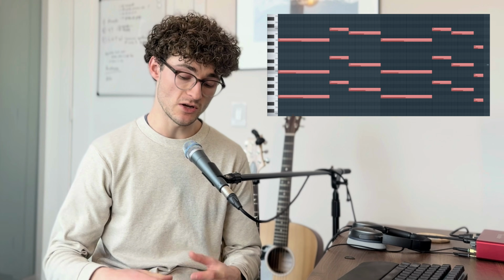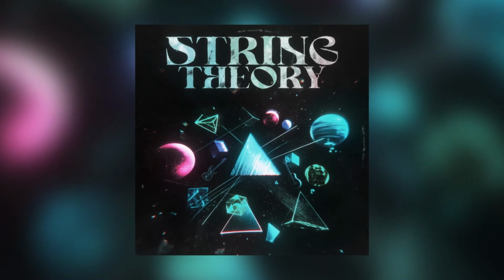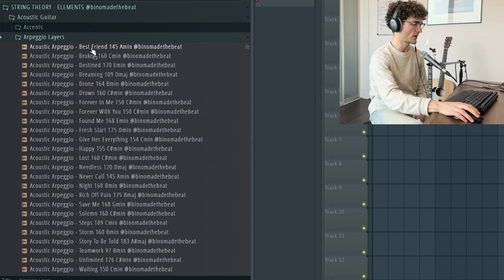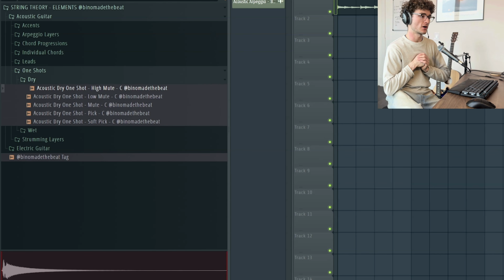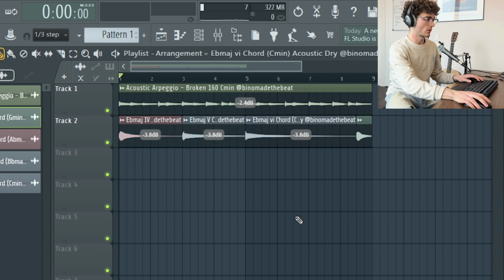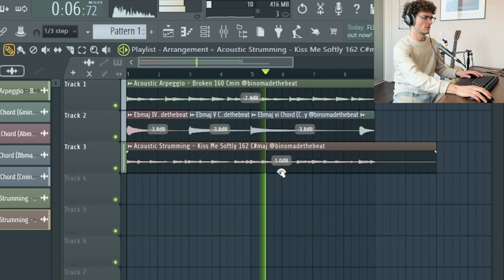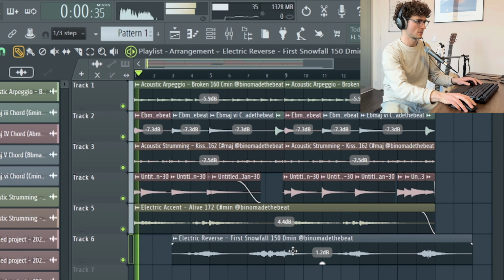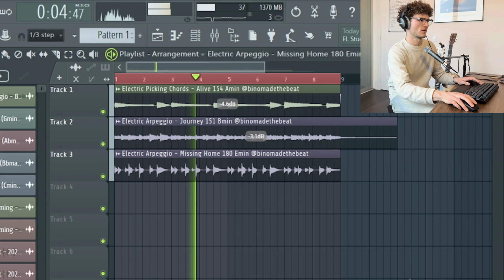Making GUITAR Loops is EASY (Step by Step)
Making guitar loops isn’t hard — most producers just overcomplicate the process.

In this video, I break down my exact methodology for making guitar loops step by step, the same approach I use as a Billboard producer and guitarist.

Instead of trying to do everything at once, I show you how to break guitar parts into simple, repeatable elements so you can create fire loops fast — even if guitar isn’t your main instrument.

This is also the mindset behind my new guitar phrase kit Elements — built for producers who want real, playable guitar loops from scratch, even if they don’t play guitar.

650+ original guitar sounds & phrases designed to help you build professional guitar loops easily.

If you’re using FL Studio and want better guitar loops without overthinking, this video is for you.

Timestamps:
0:00 Loop 2 Preview
0:15 Intro
0:45 Basic Vocabulary
1:45 Method 1
2:14 Arpeggio Making Tips
4:23 Choosing an Arpeggio
4:45 Bassline Tips
5:30 Go-To Chord Progressions
8:09 Easy to Play Chords
10:15 Second Arpeggio
10:52 Simple Lead Guitar
11:29 Complex Lead Guitar
12:33 Guitar Accents
13:00 Method 2
15:04 Final Loop 2
15:29 Key Takeaways